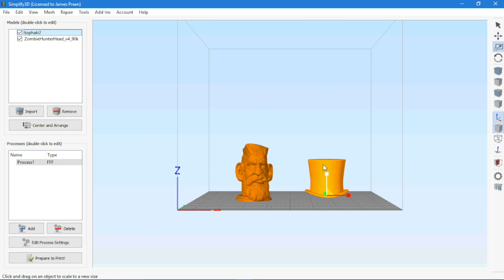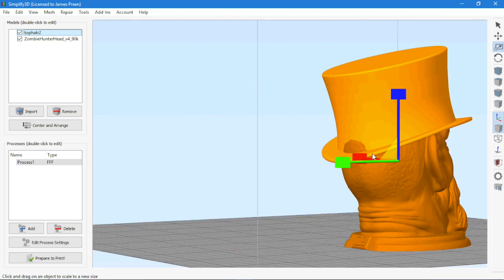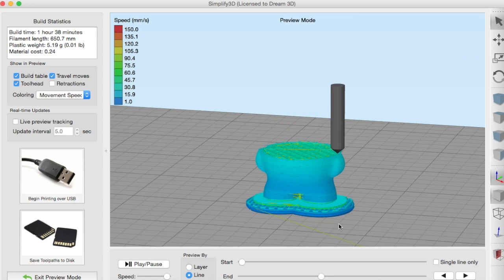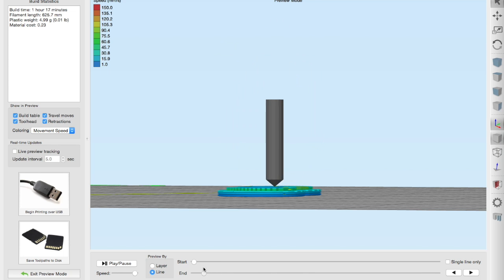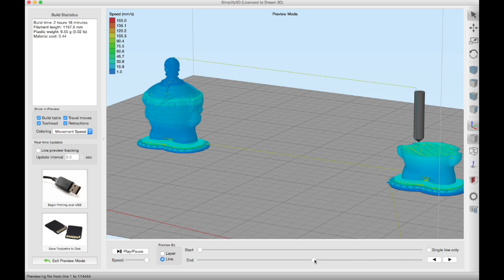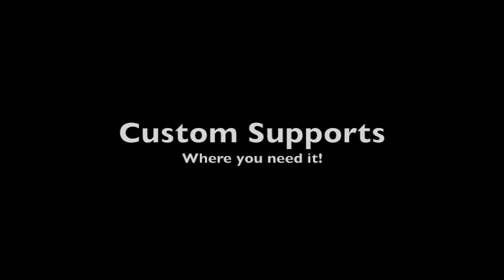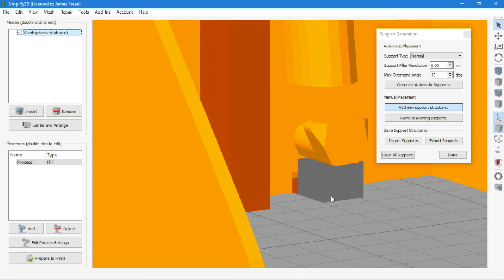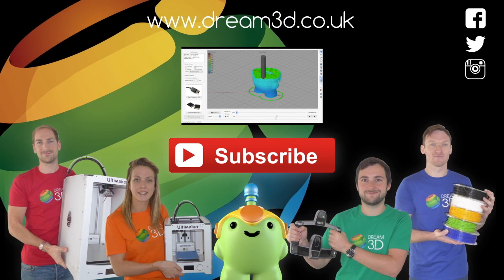Top 6 Features of Simplify3D | Software | Dream 3D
In this video we will be discussing our Top 6 favourite features of Simplify3D.